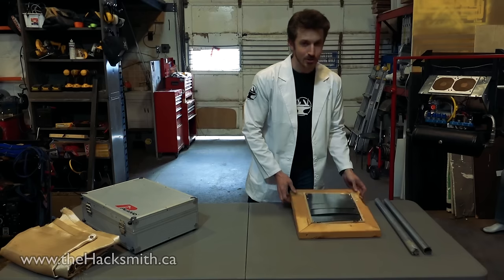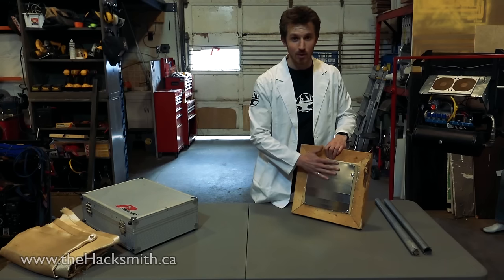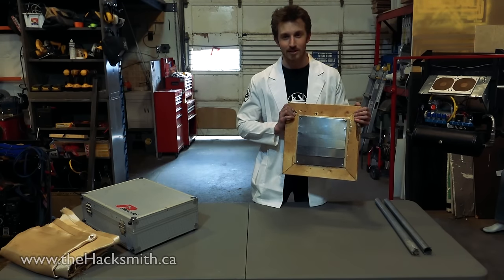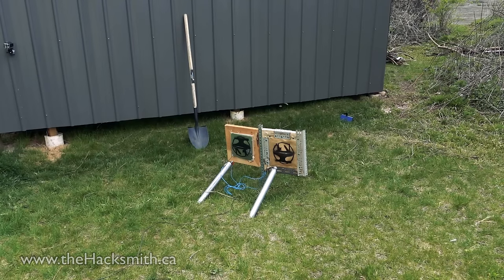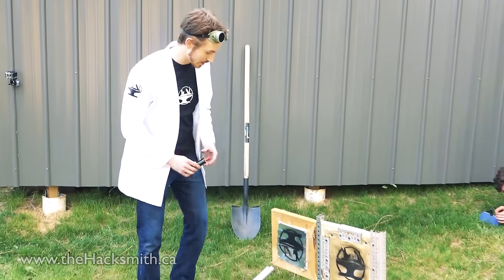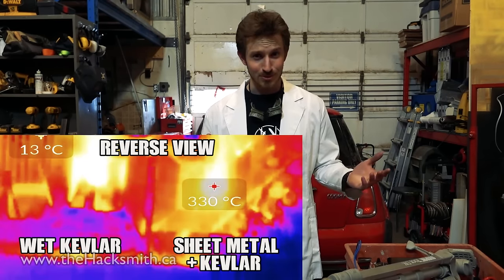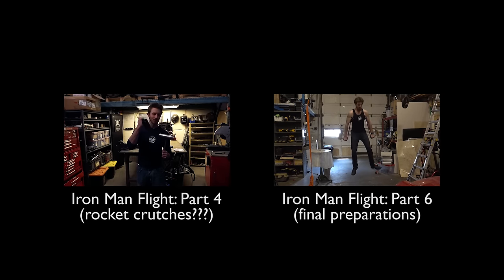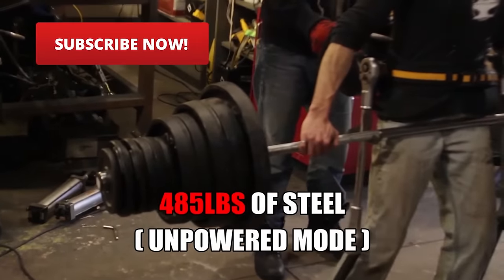Flying Like Iron Man #5: Heat Shields?